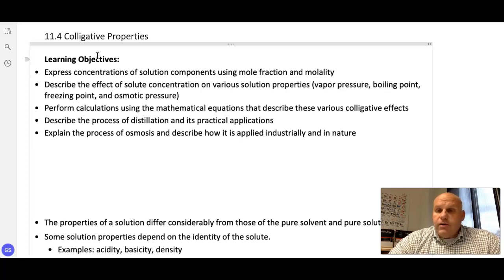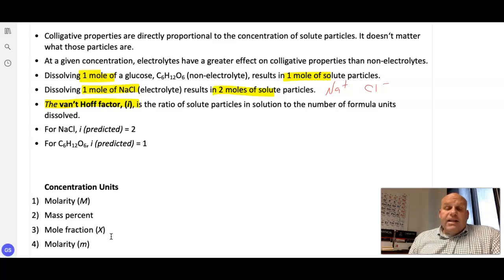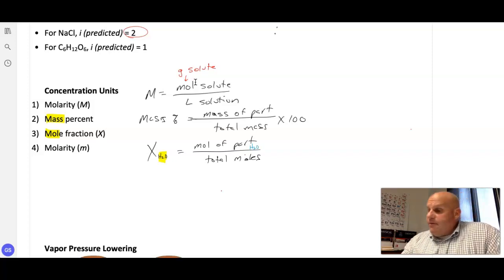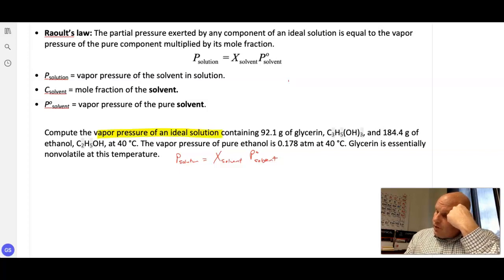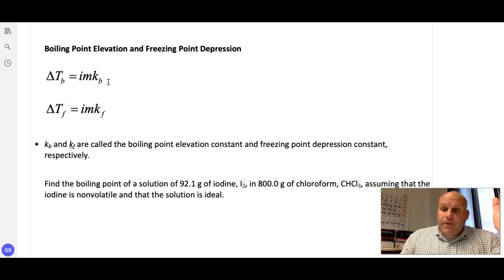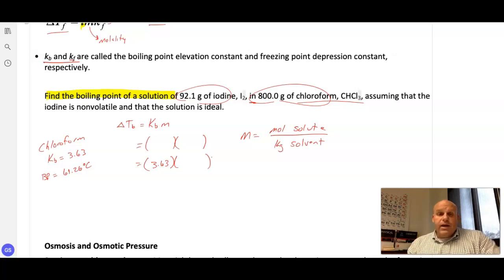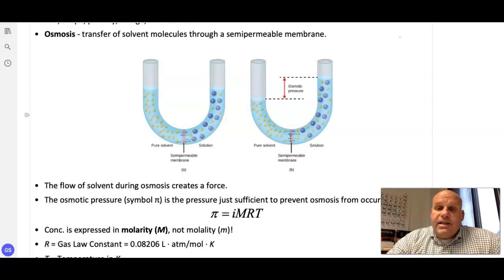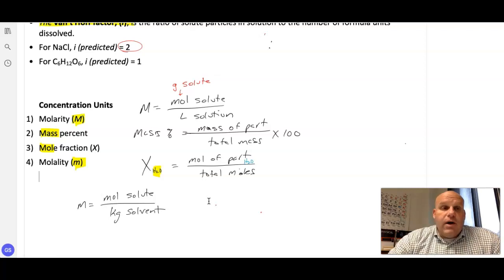11.4 Colligative Properties